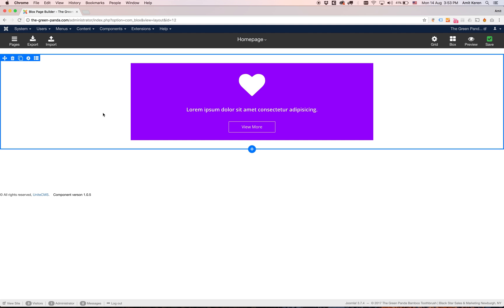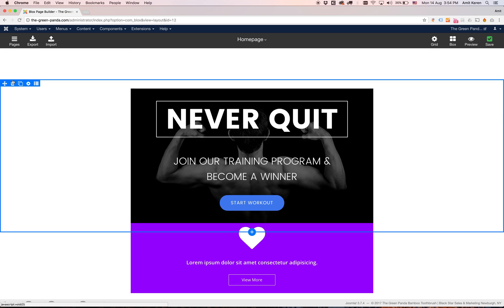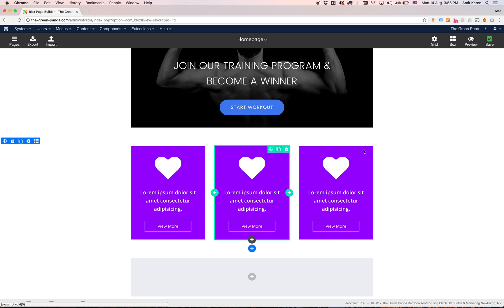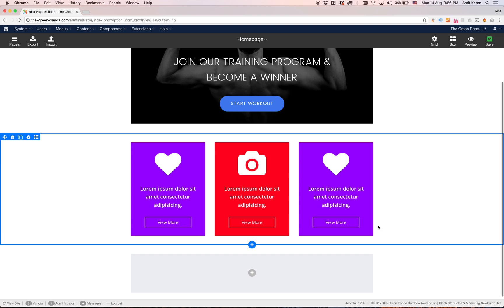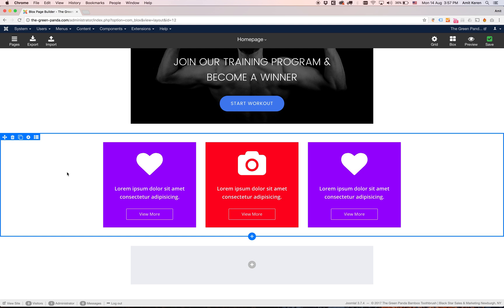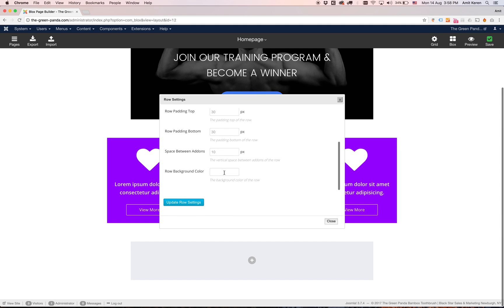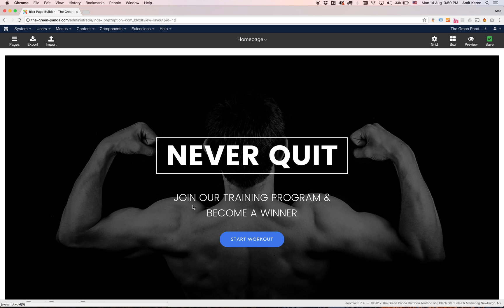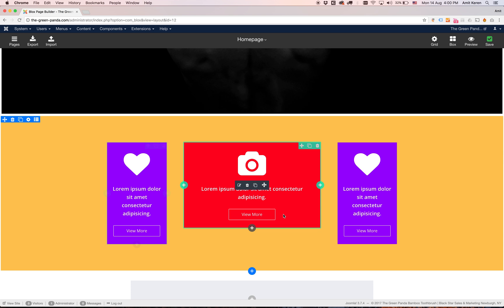Control your layout using Blox Page Builder